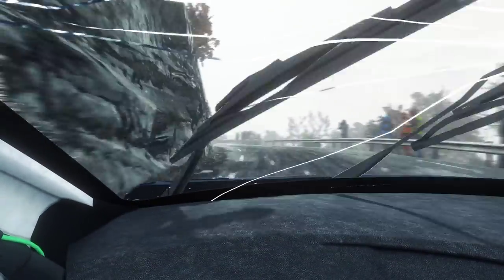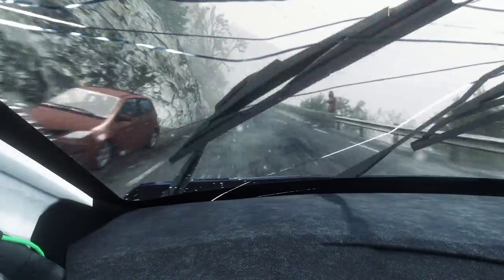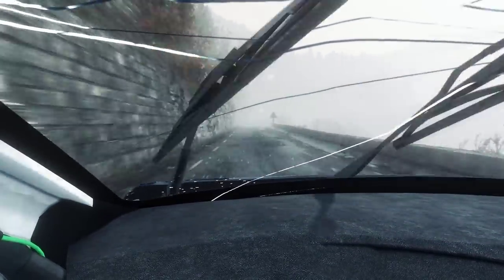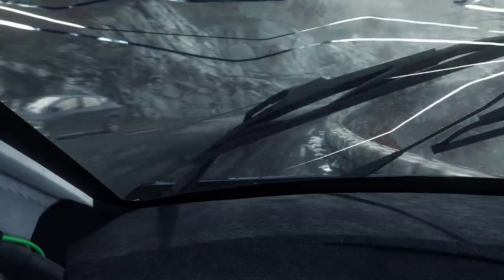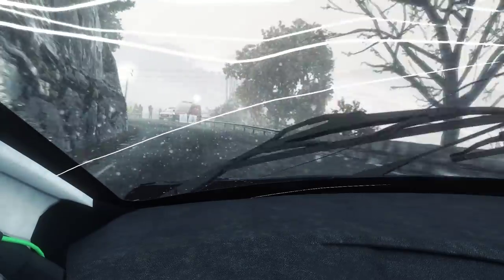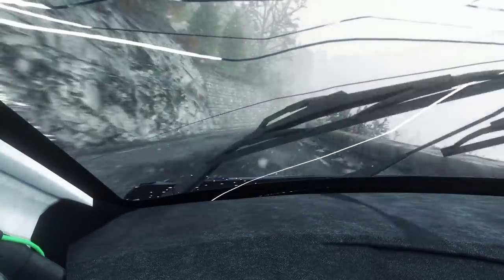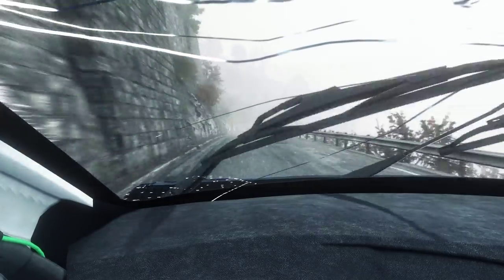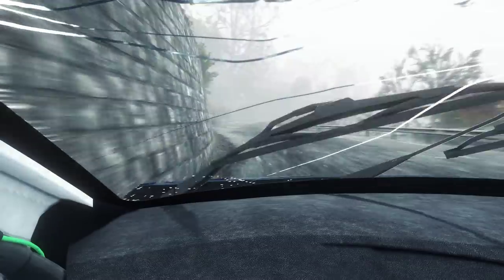Dirt Rally - Driving in England right now be like...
snowwwwwwwwwwwwwwww. 2010 i20 hyundai.